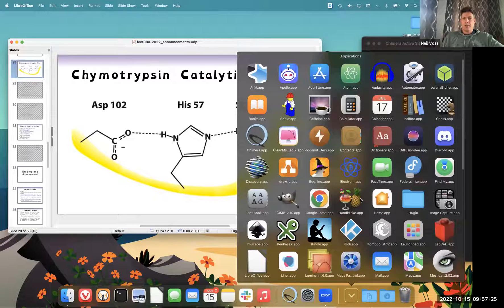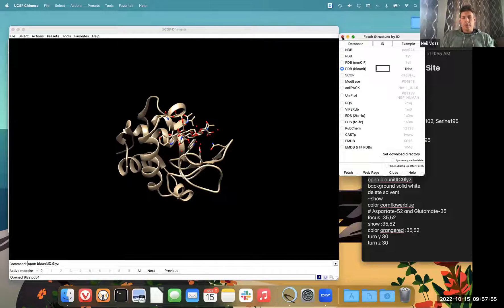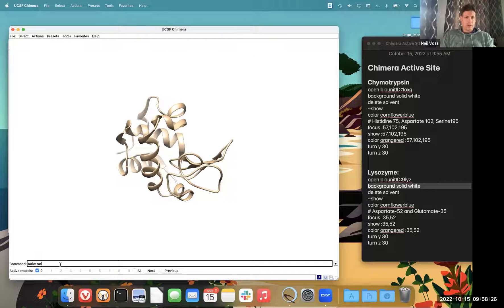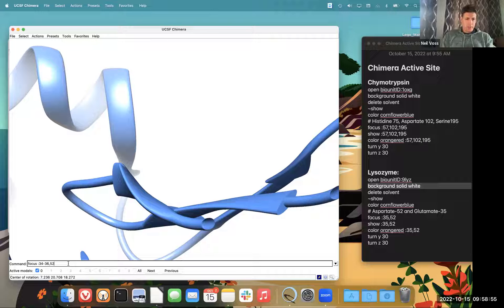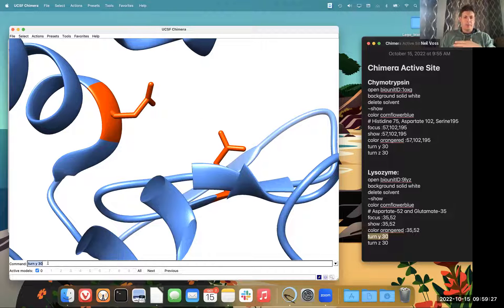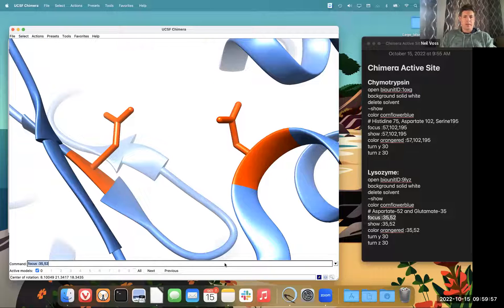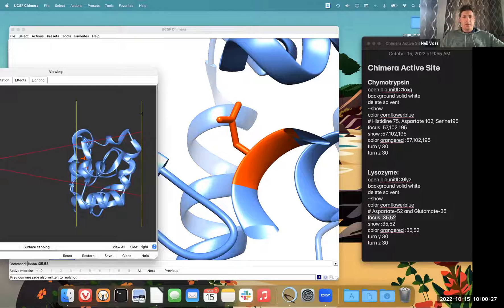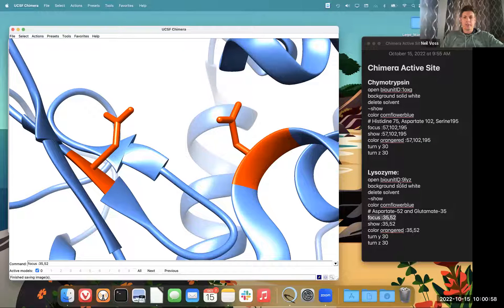Active Site of a Protein Enzyme with the Command Line in UCSF Chimera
Chimera Active Site

Chymotrypsin
open biounitID:1oxg
background solid white
delete solvent
~show
color cornflowerblue
# Histidine 57, Aspartate 102, Serine195
focus :57,102,195
show :57,102,195
color orangered :57,102,195
turn y 30
turn z 30

Lysozyme:
open biounitID:9lyz
background solid white
delete solvent
~show
color cornflowerblue
# Aspartate-52 and Glutamate-35
focus :35,52
show :35,52
color orangered :35,52
turn y 30
turn z 30